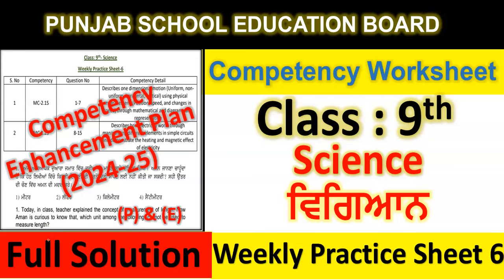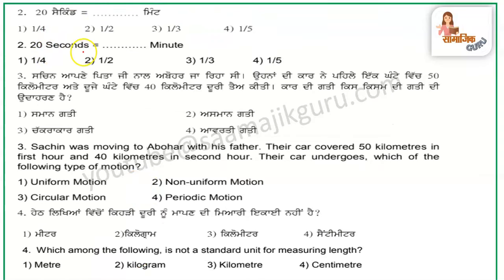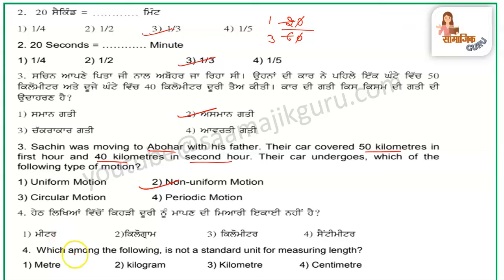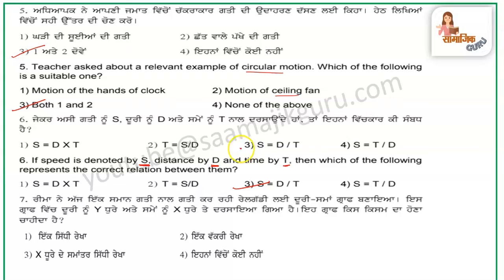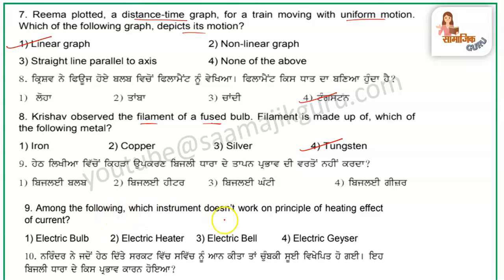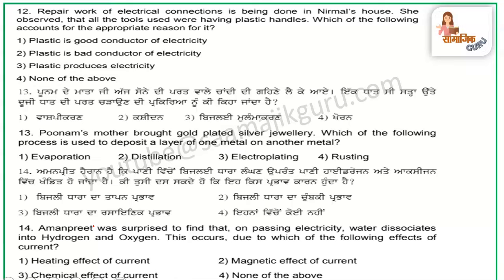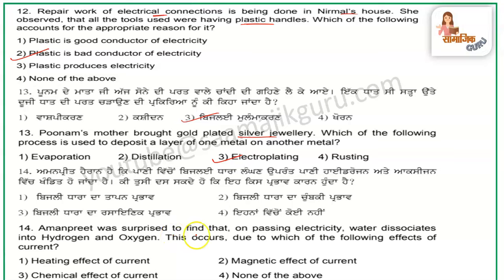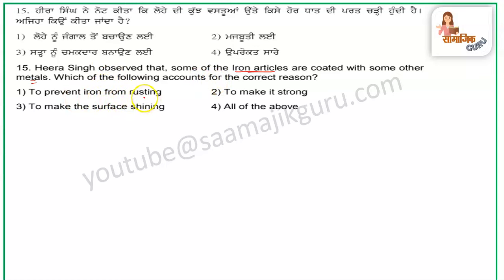pseb competency based paper class 9th science worksheet 6 test 2024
Your query:
pseb competency based paper class 9th
pseb competency based paper class 9th science
pseb competency based paper class 9th science worksheet 6
competency based worksheet class 9
pseb class 9 competency worksheet 6 solved
pseb competency science worksheet solution
pseb competency worksheet 6 science solved
pseb class 9 science worksheet
pseb class 9 science competency worksheet answer
9th class science competency weekly practice sheet 2024 pseb
9th class science weekly practice sheet
9th class science weekly practice sheet 2024
9th class science weekly practice sheet competency exam 2024 pseb
9th class science weekly practice sheet pseb
pseb 9th class science july 2024 weekly practice sheet full solved
pseb 9th class science weekly practice sheet
pseb class 9th science weekly practice sheet full solved
pseb
saamajik guru